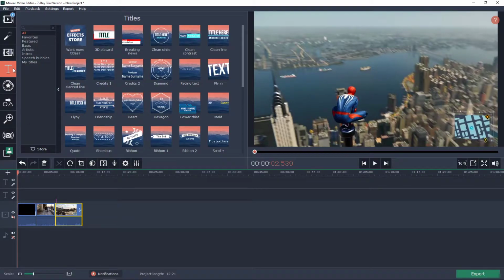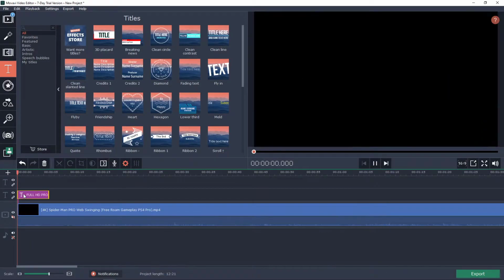How To Make Name Tag in Movavi Video Editor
In this video you will learn How To Make Name Tag in Movavi Video Editor

 , transferwise ‏‏‎ ‎

GET AMAZING FREE Tools For Your Youtube Channel To Get More Views:
Tubebuddy (For GROWTH on Youtube):